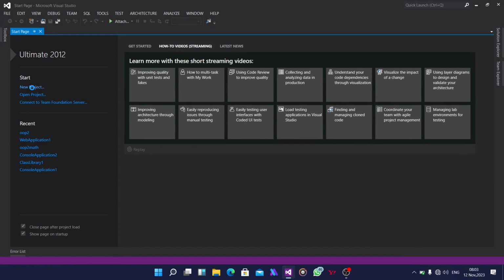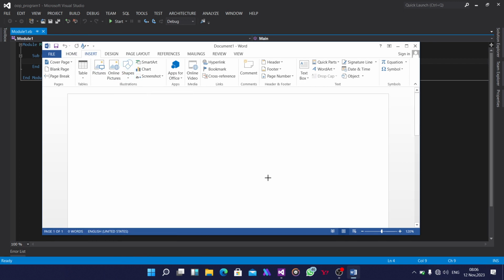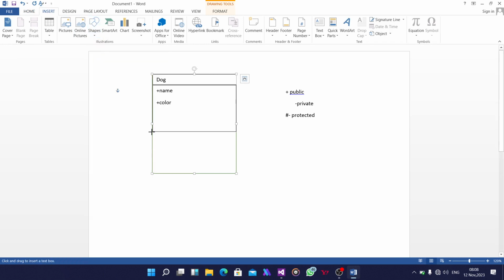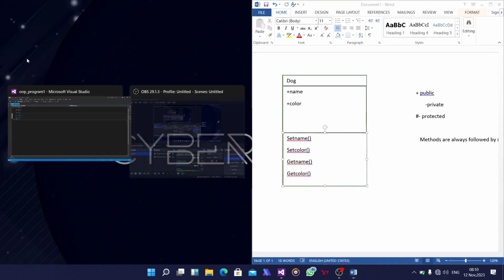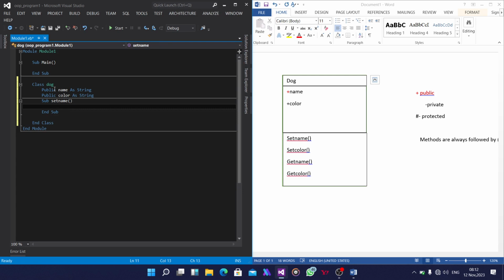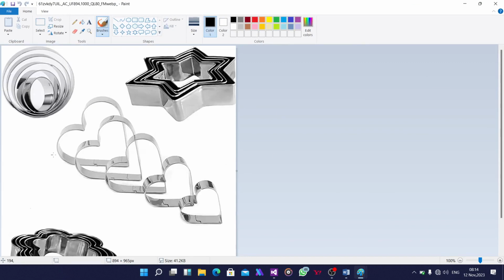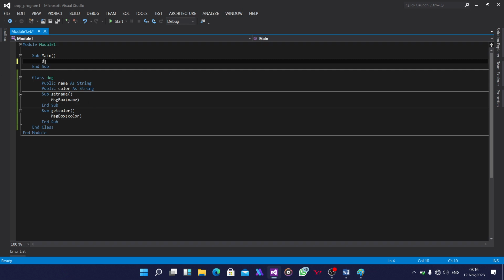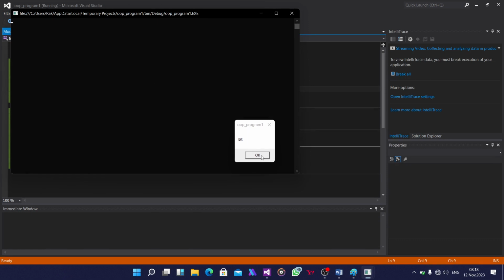Introduction to Classes and UML Modelling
let this video change your understanding of Data Structures. enjoy